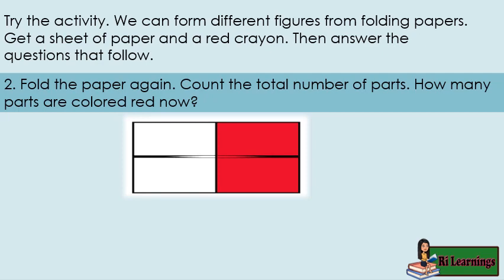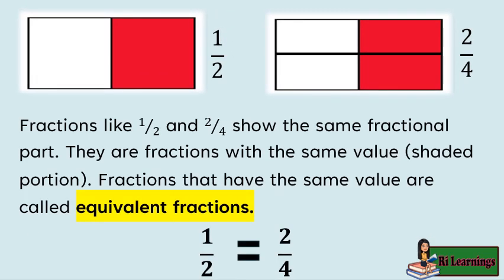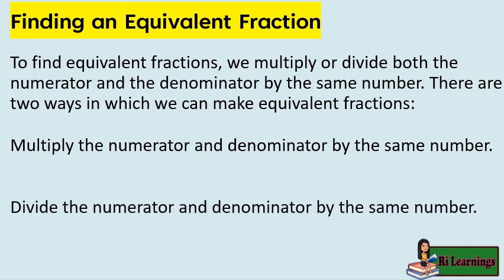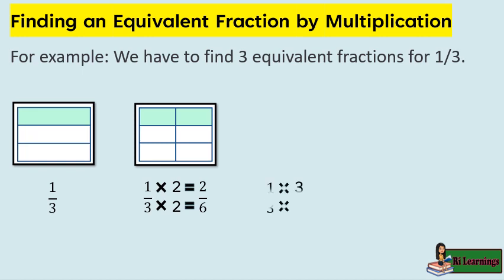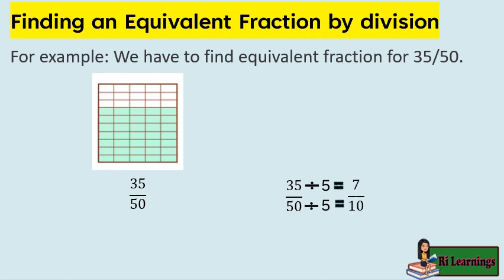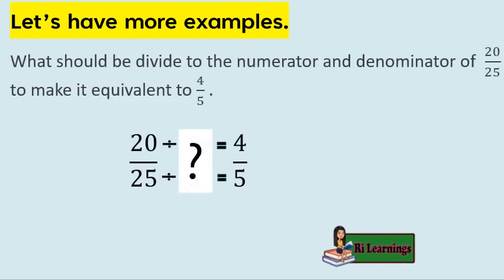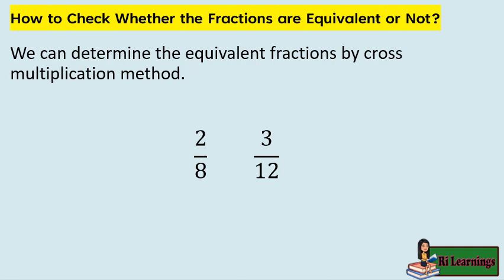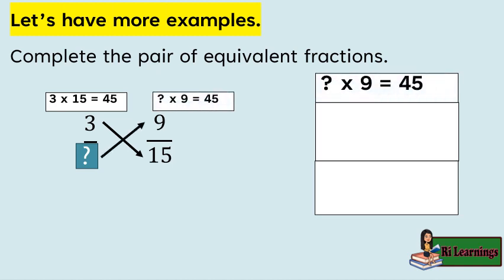Math 3 Q3w4 Equivalent Fractions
Visualizes and generates equivalent fractions.